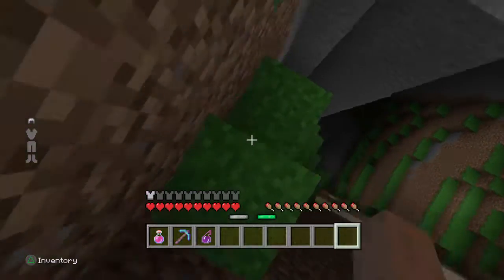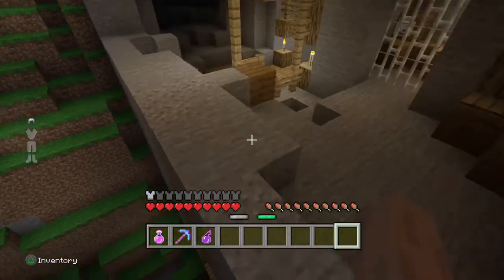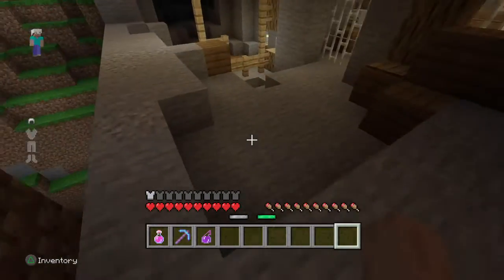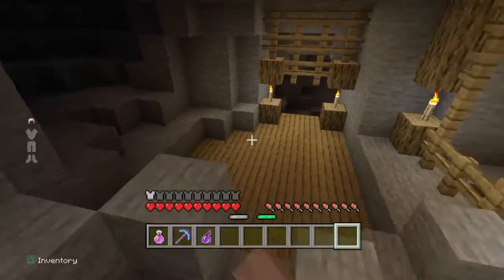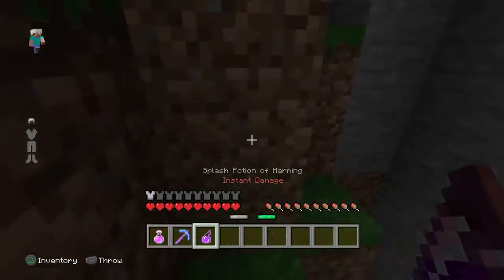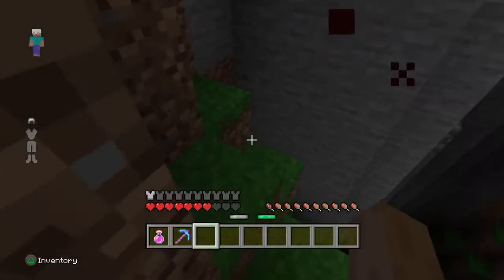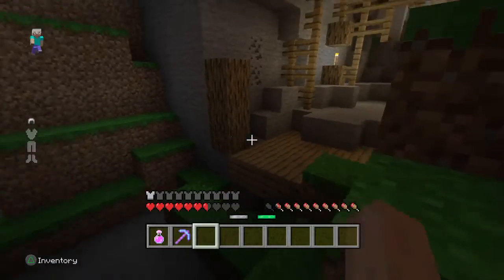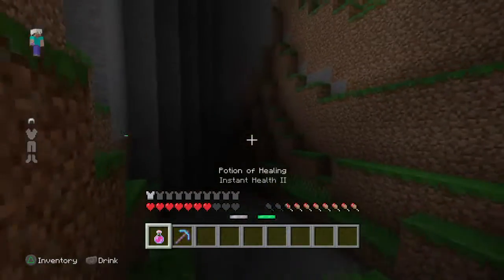Outside the map glitch on large+ cove